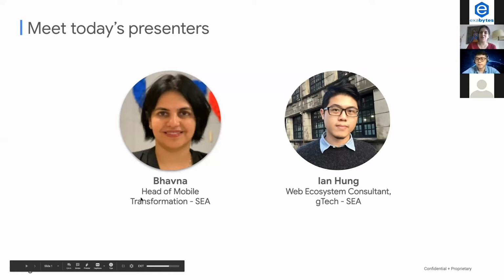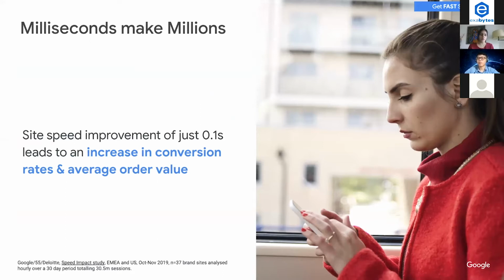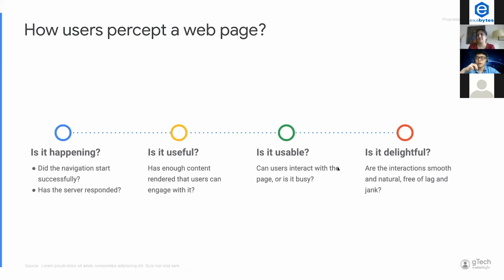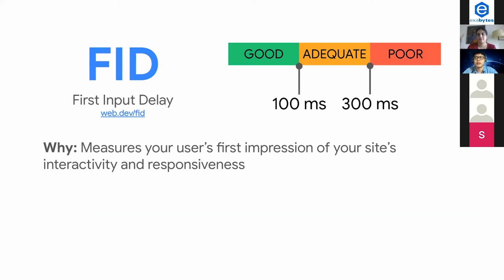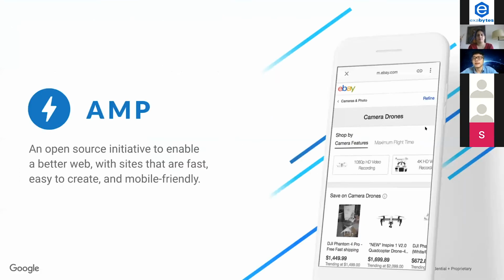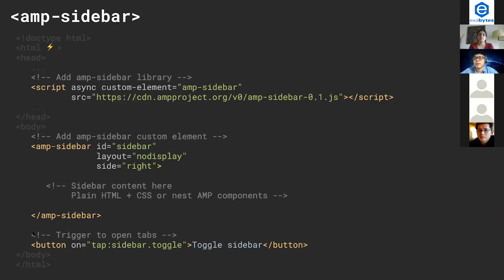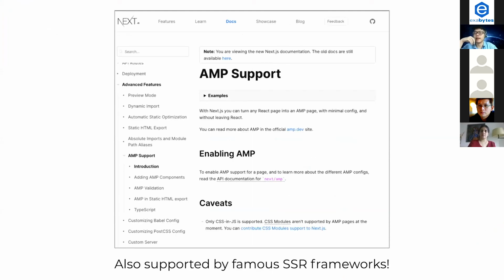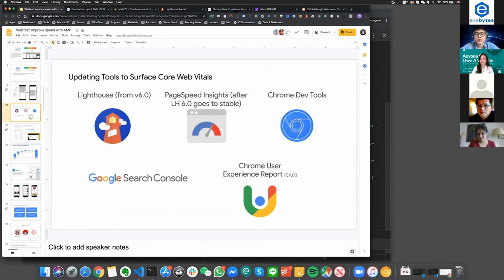The Impact of Page Speed on User Experience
Page speed is one of the critical puzzles of overall user experience. In this session, we’ll revoke the correlation between speed & your business, how Google sees speed and the methodology of optimizing it.

Speaker:  Bhavna Taneja, Mobile Transformation Lead SEA, Google // Ian, Web Ecosystem Consultant, Google